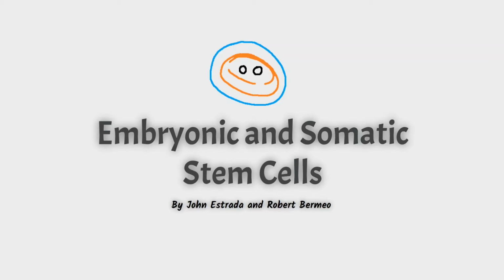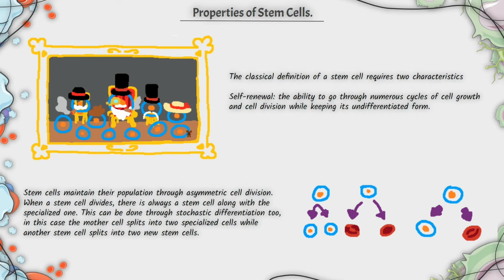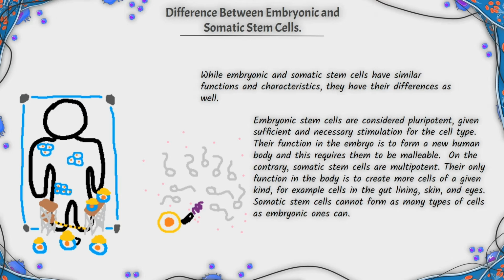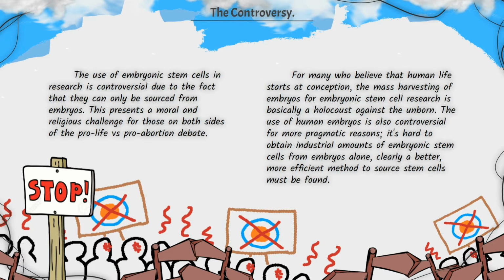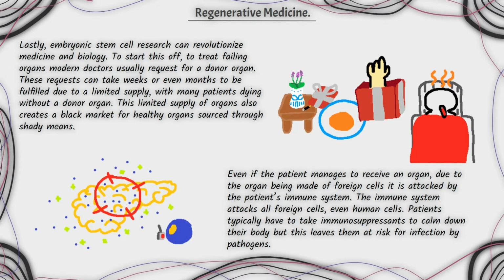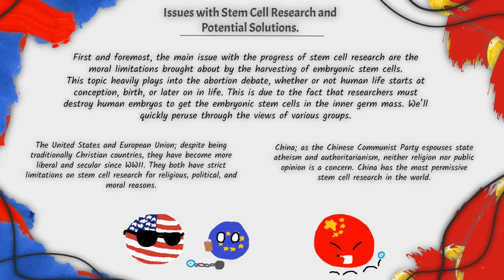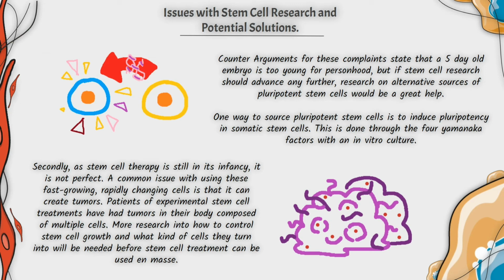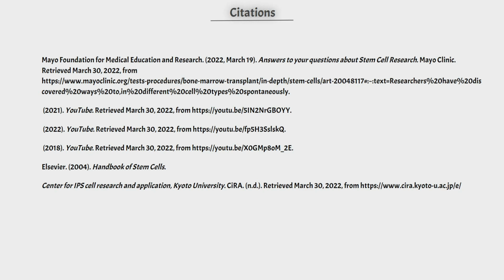Stem cell controversy